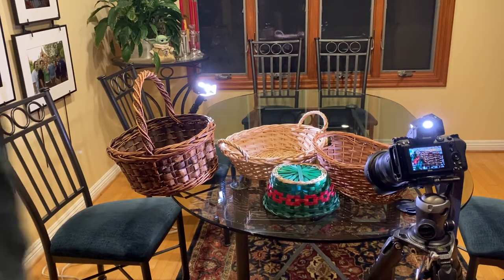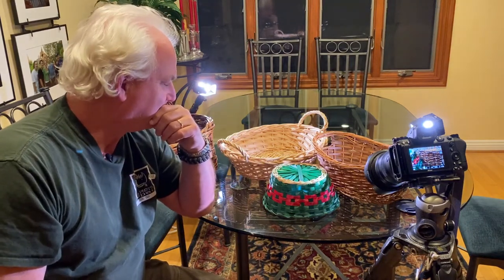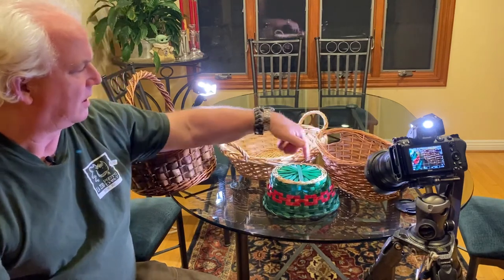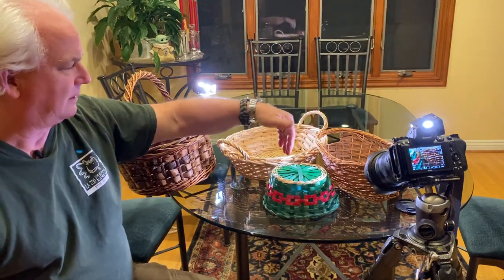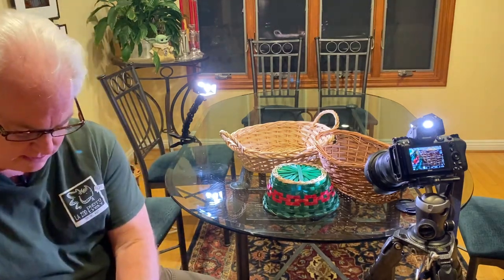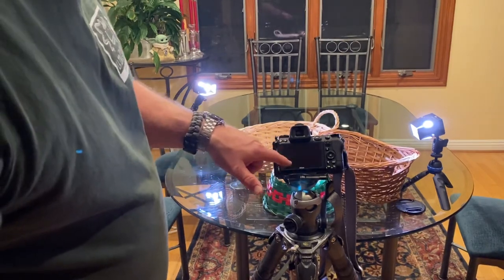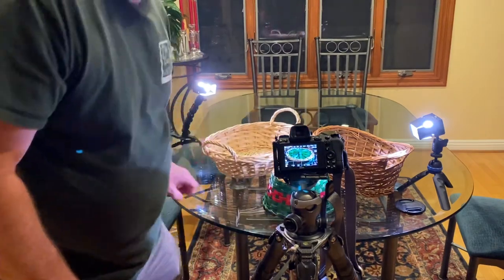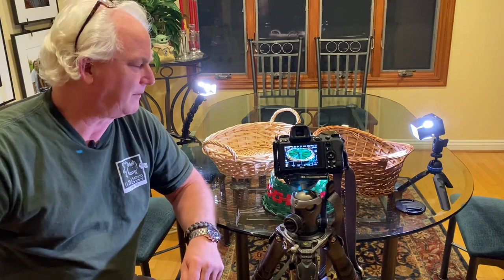Baskets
Be Creative Day 327. Baskets! Captivated by shapes and lines. Image created with light and lens. paulsphoto creativephotoacademy werealltogether Pauls Photo Creative Photo Academy